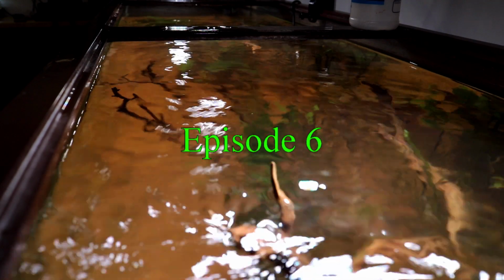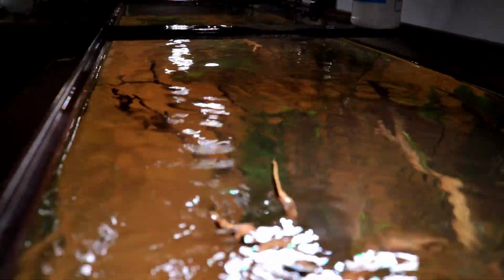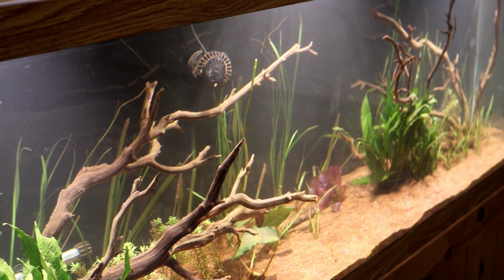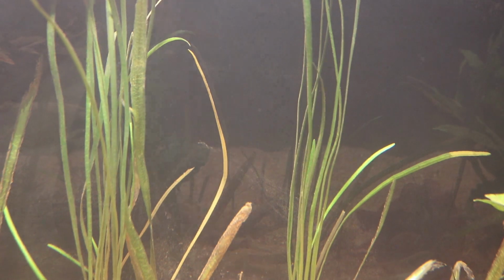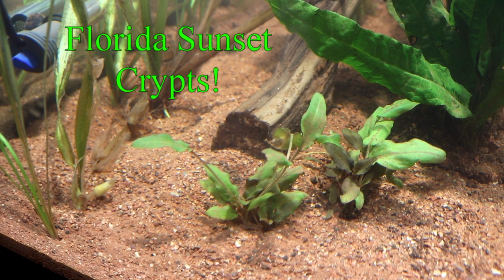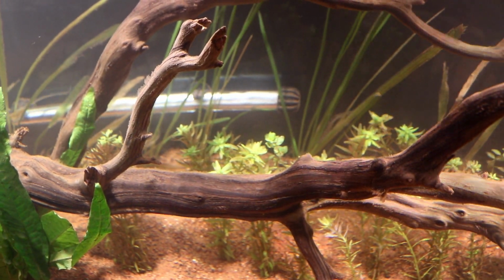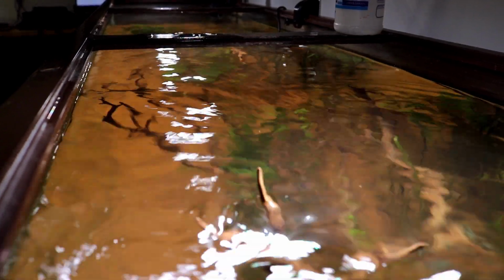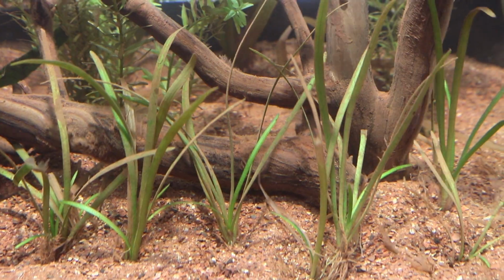Adding Plants to an Aquarium | Step-By-Step 125 Gallon Planted Tank Set Up | Episode 6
Adding plants to an aquarium! I give a rundown of the 8 species I currently have in the tank, as well as a few quick tips.

Heater in this tank:

Thermometers in this tank:

Powerhead in this tank:

Lighting for this tank:

Filtration for this tank: